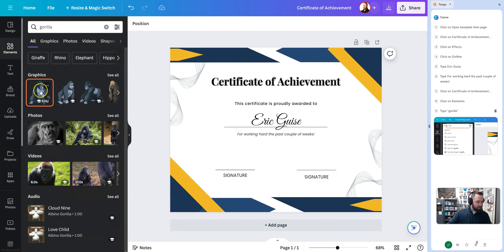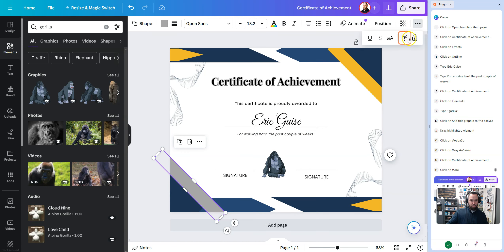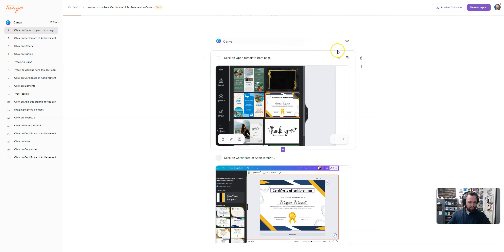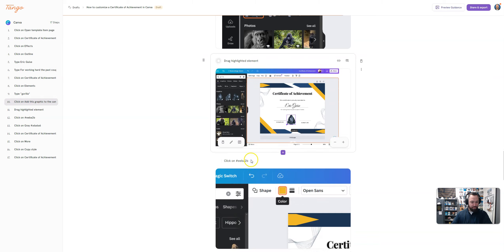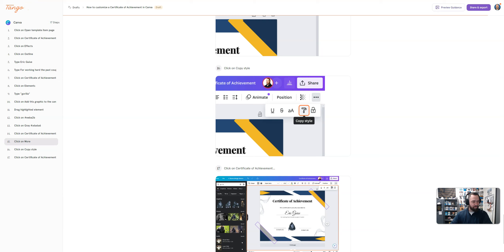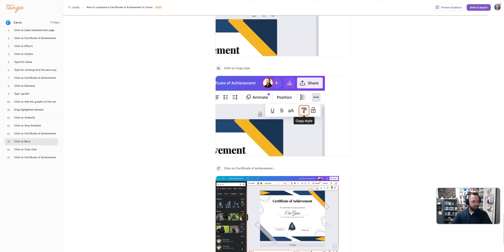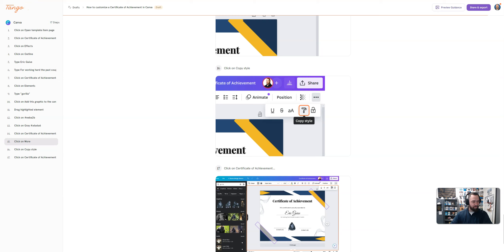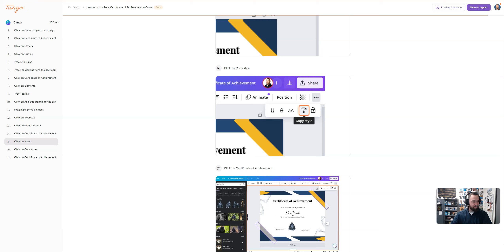Creating How to Guides in Minutes with This Awesome Edtech Tool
In this video, we will learn about an awesome edtech tool that will help you make How-to guides that includes pictures and directions by recording the clicks you make.

0:00 Introduction
1:00 Example of Tango
3:10 Editing the How-to Guide

For more videos and blog entries like this one visit our